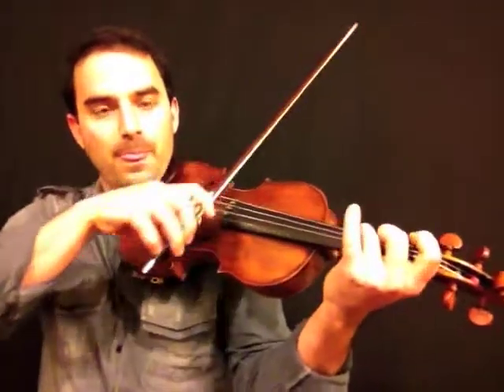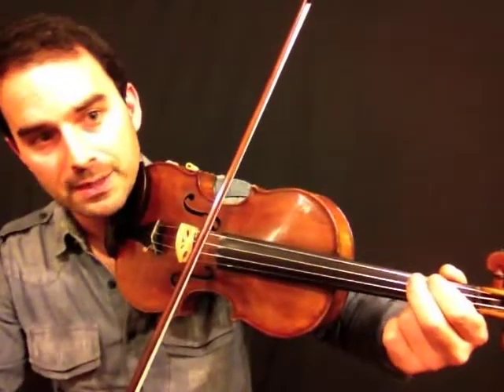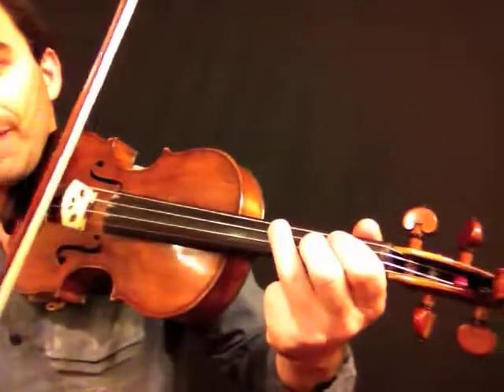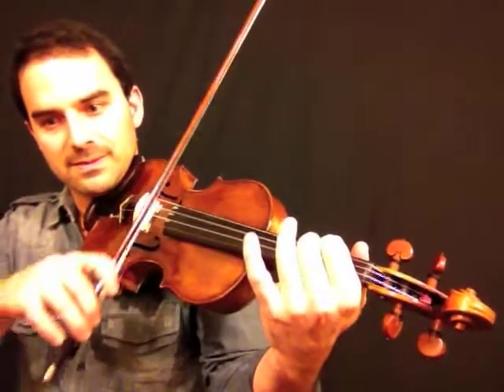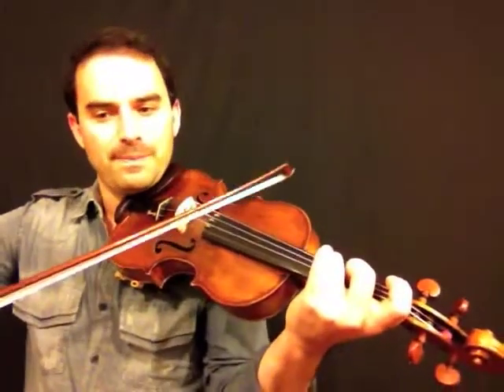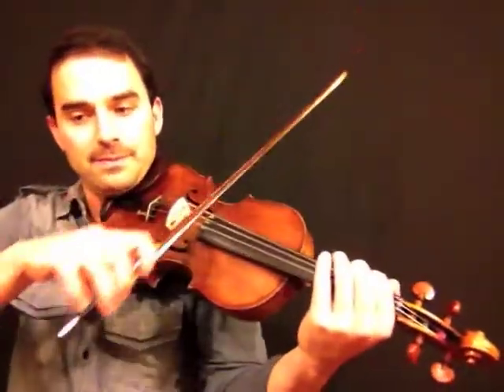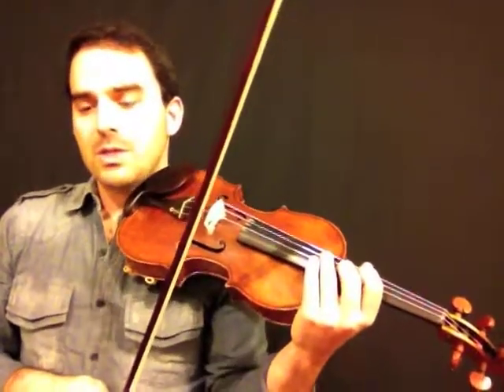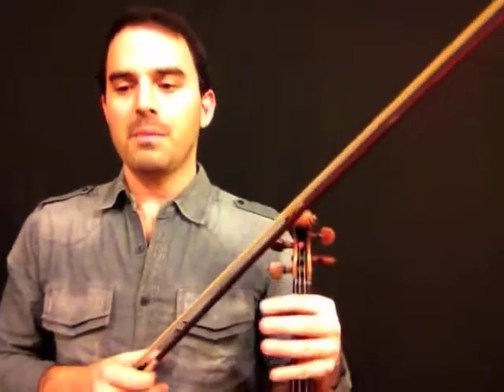Tutorial "C" - Rihanna - We Found (Violin) Love - Adam DeGraff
Companion Video to the sheet music:
Rihanna - We Found (Violin) Love by Adam DeGraff

Learn each segment of the music, make a short video, post it on YouTube, email the link to and I'll post it to my Facebook page and website. You will be amazed at the supportive community of musicians who will help you with specific advice and heartfelt encouragement. Give it a try!

Three things to remember...

2. Practice carefully, practice slowly, practice mindfully. but when you perform, PLAY FAST AND TAKE CHANCES!!!

3. Tell your friends. There is no greater compliment than when somebody takes the time to share your video.